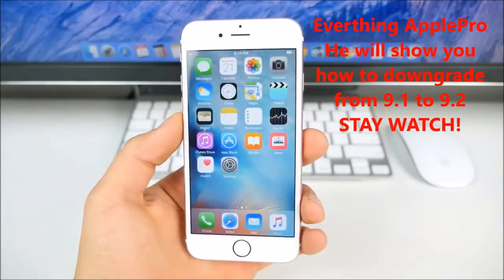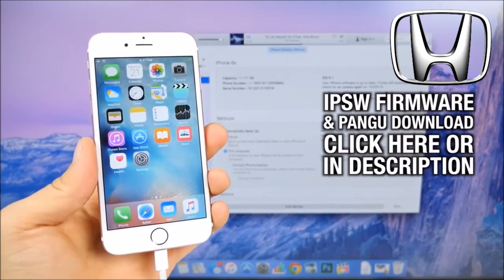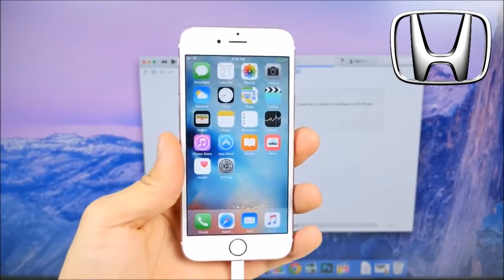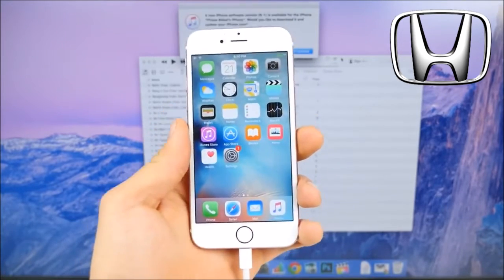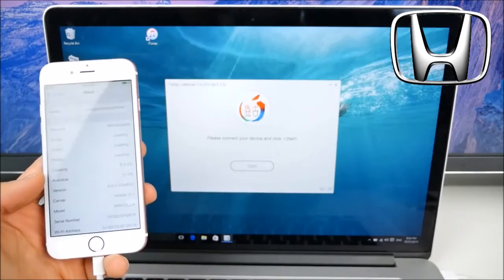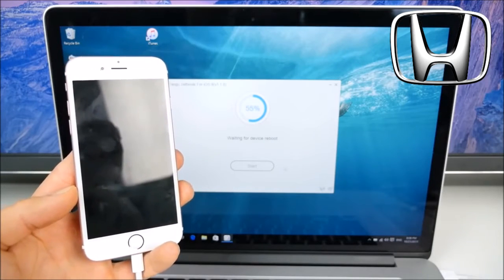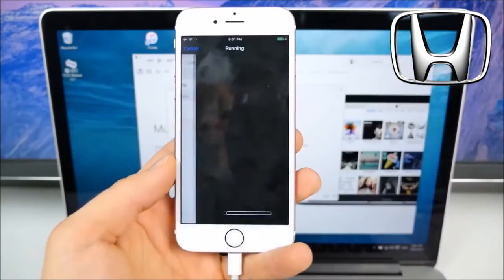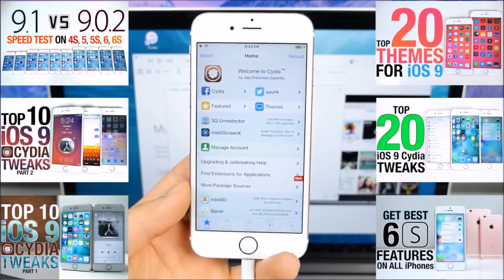How to downgrade from 9.1 to 9.0.2